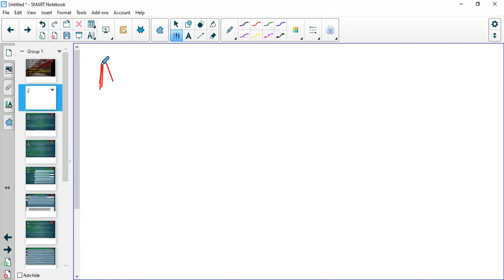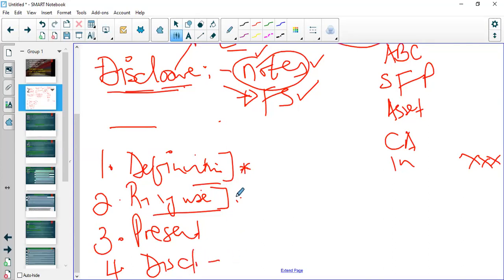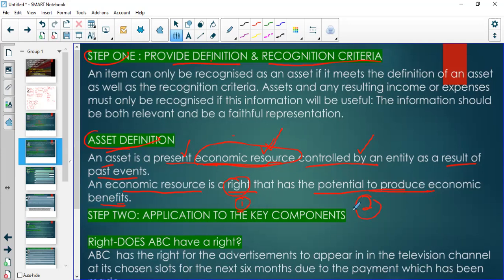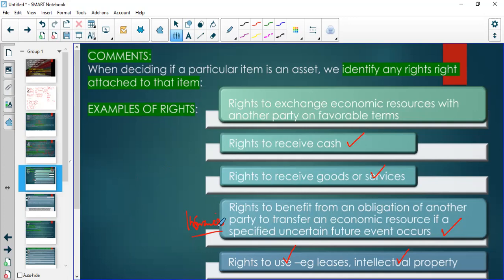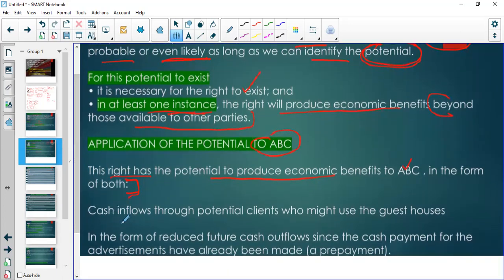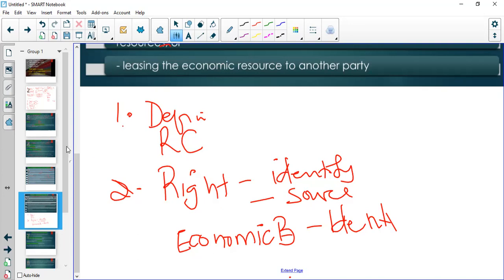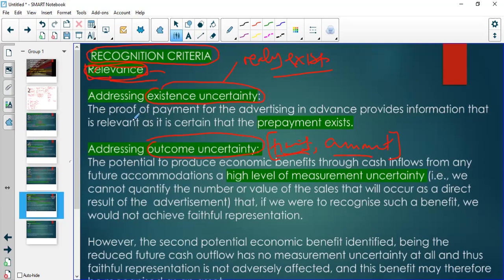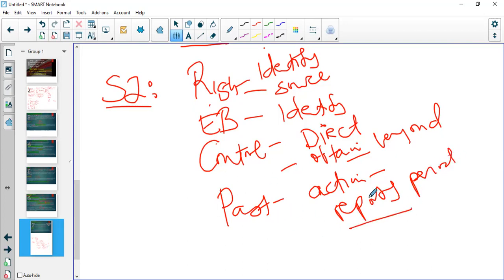THE CONCEPTUAL FRAMEWORK : RECOGNITION OF ASSETS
Discussion of the recognition of assets per the conceptual framework dictates-suitable for third level financial accounting mainly, and possibly, fourth level.